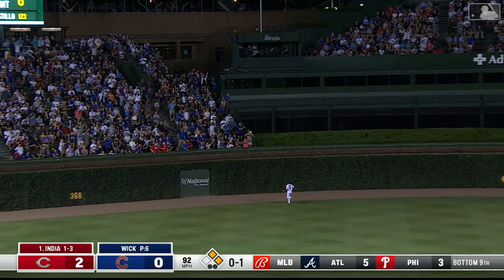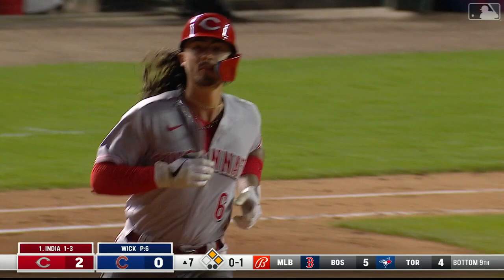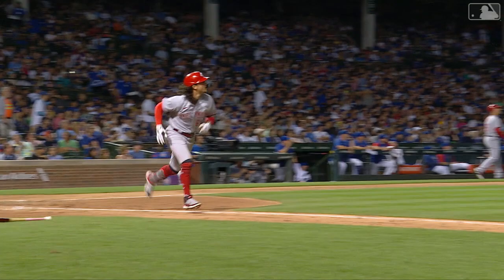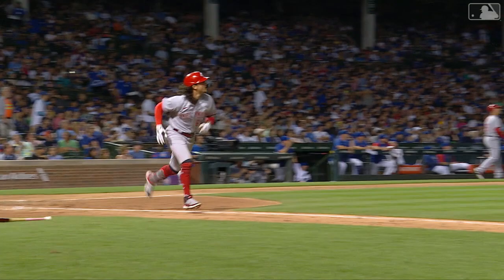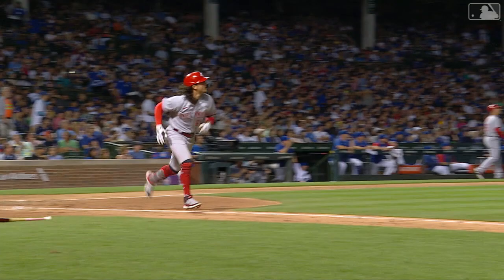Jonathan India slugs 421-ft homer at Wrigley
June 28, 2022: Jonathan India belts a 421-ft three-run homer in a 5-3 win against the Cubs at Wrigley Field.